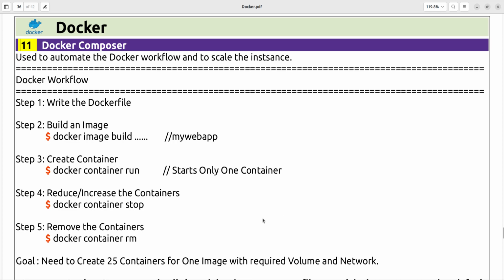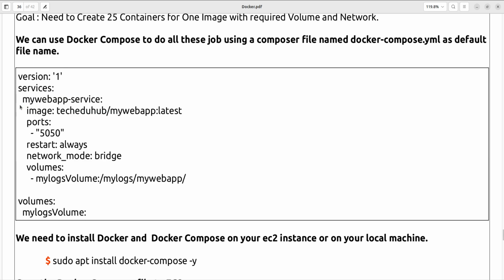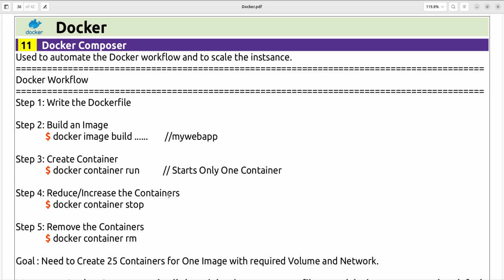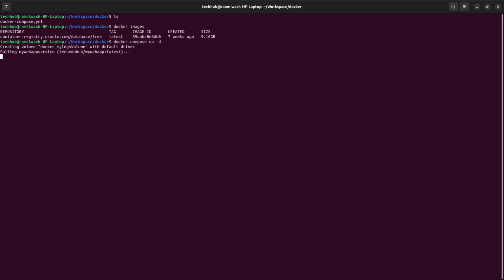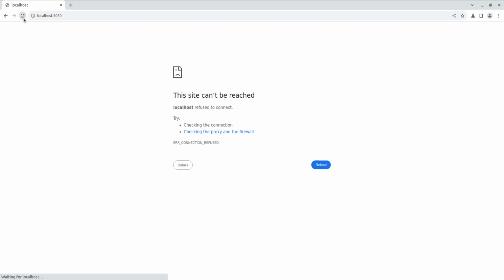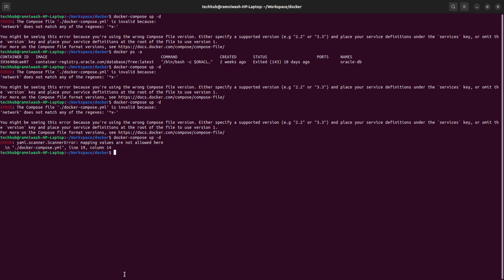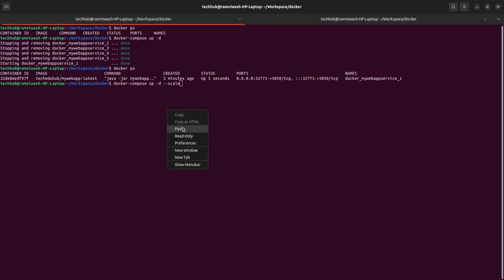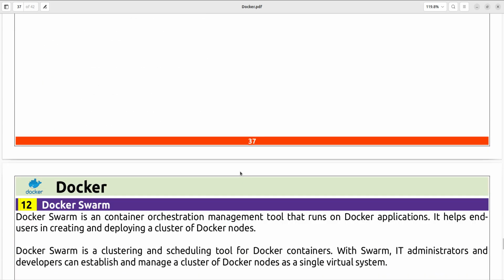Session 21 : How to work with Docker Composer